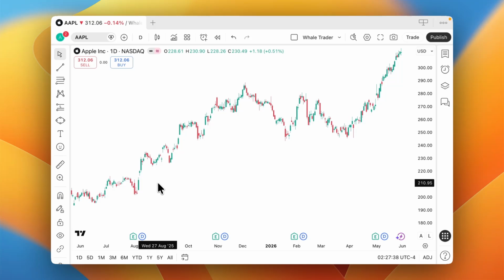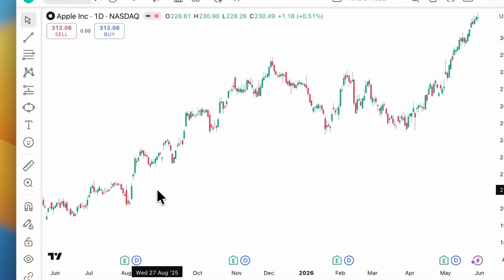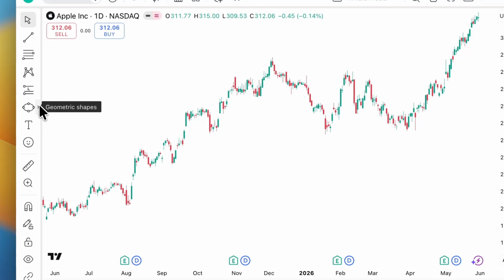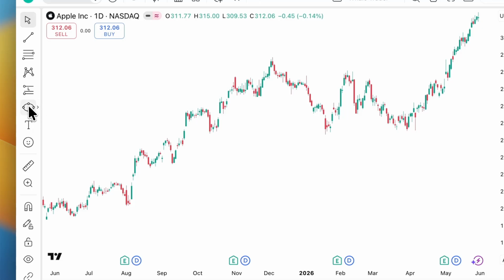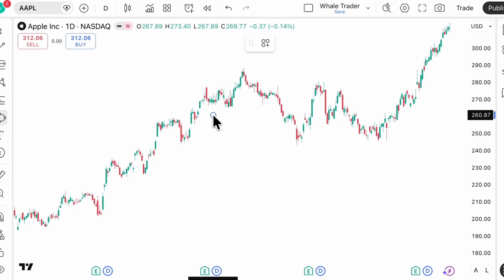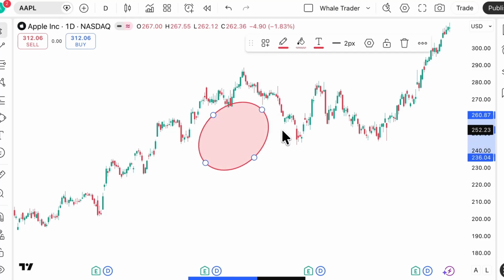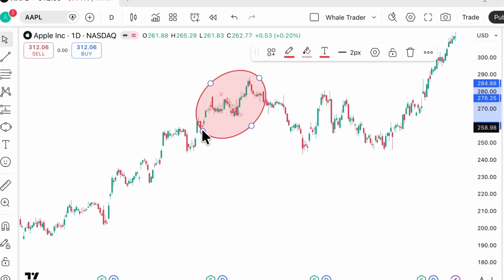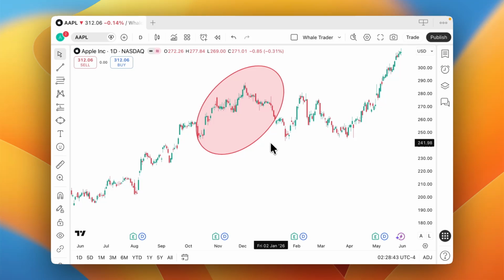How to Use the Ellipse Tool on TradingView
Learn how to use the Ellipse Tool on TradingView to highlight chart patterns, consolidations, and key trading zones. This tutorial shows how traders use visual annotations to improve chart analysis and communicate ideas more effectively.